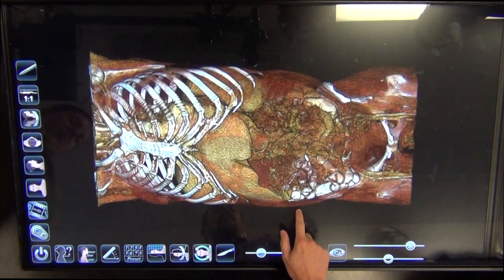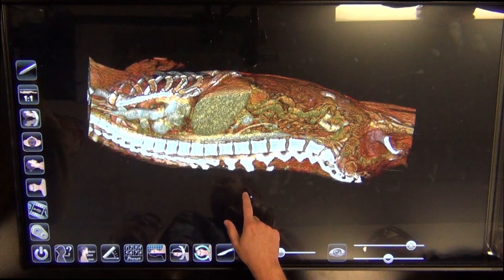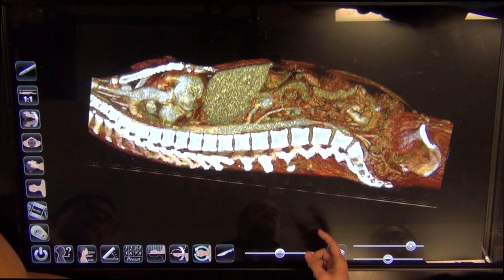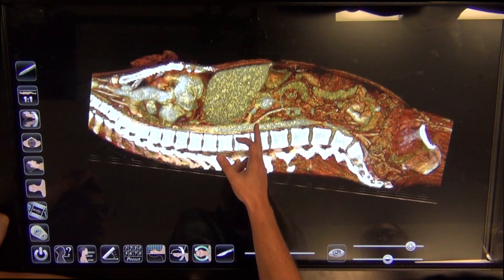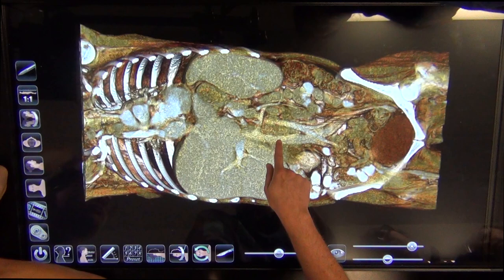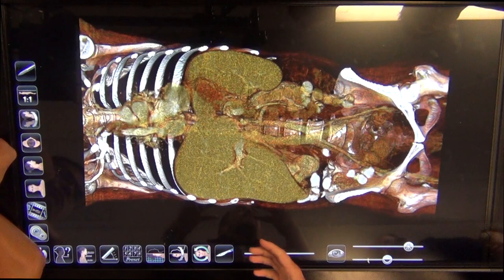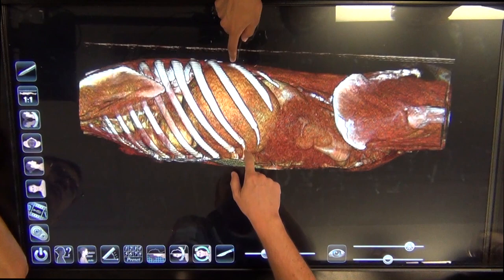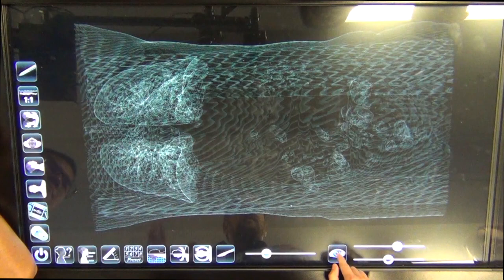Anatomage Anatomy Review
Medical students are introduced to the Anatomage Table by Dr. Alan Detton.